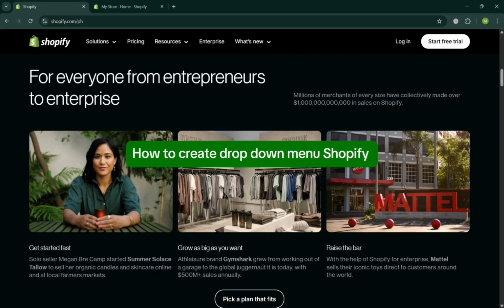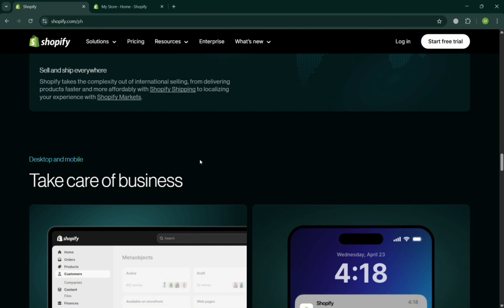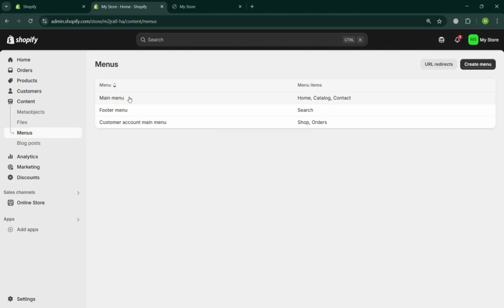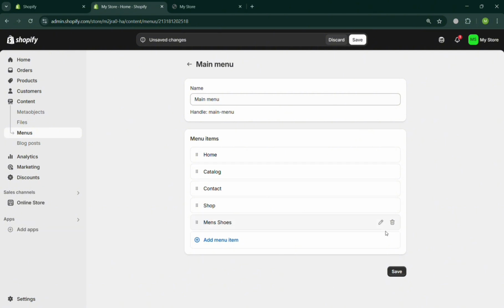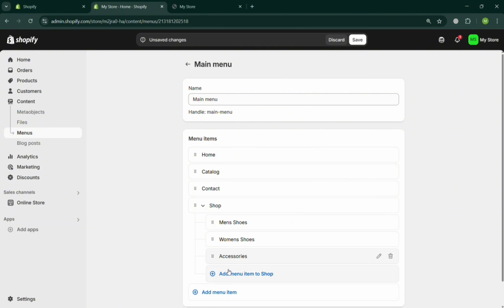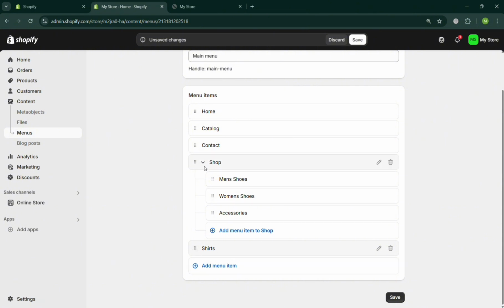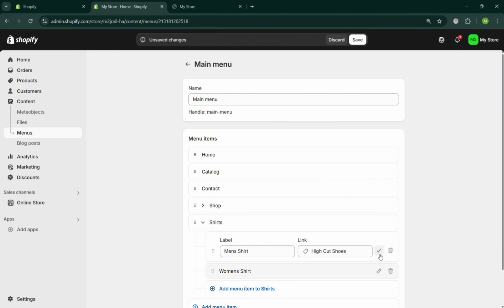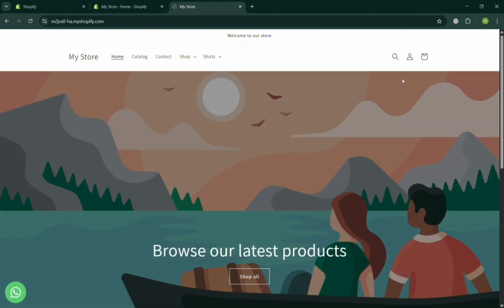How To Create Drop Down Menu Shopify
In this video, we'll guide you step-by-step on how to create and set up a drop-down menu in Shopify. Whether you're looking to enhance your store’s navigation or simply want to add a more user-friendly experience for your customers, this tutorial covers everything you need to know. Learn how to add a main menu, customize your Shopify drop-down menu, and set up navigation dropdowns efficiently. From hover effects to menu design tips, we’ve got you covered. Watch now to master Shopify’s menu setup and elevate your store’s design today!